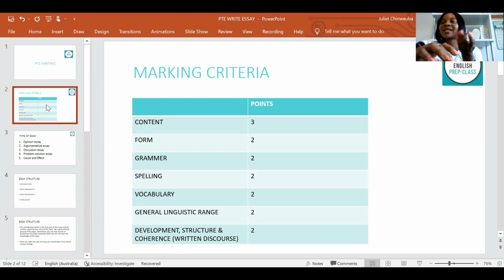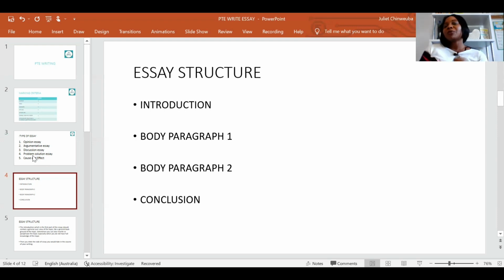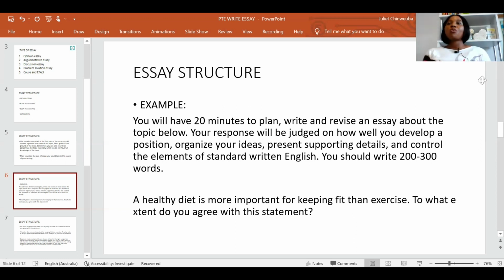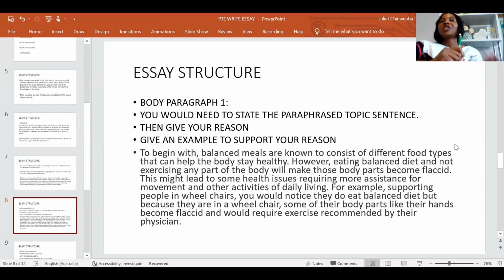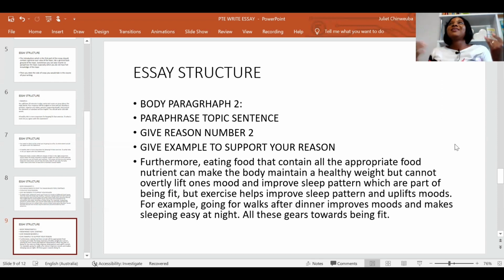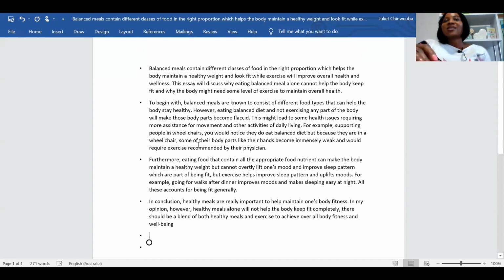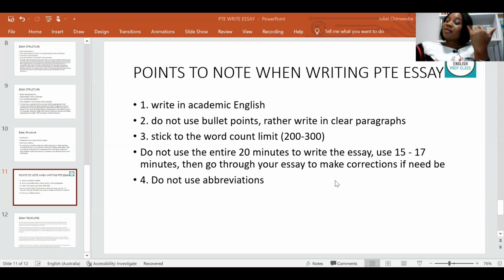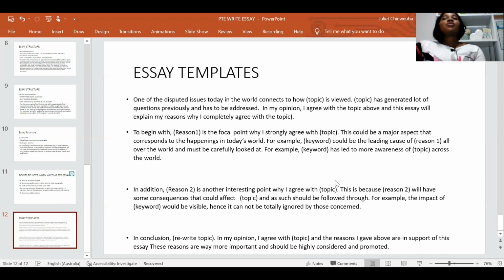PTE WRITE ESSAY TIPS & TRICKS || GET 90 IN PTE WRITING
Hey guys, here's the video I promised last week and I hope it helps.

I explained in details how you can write your essay on your own or make use of the template.